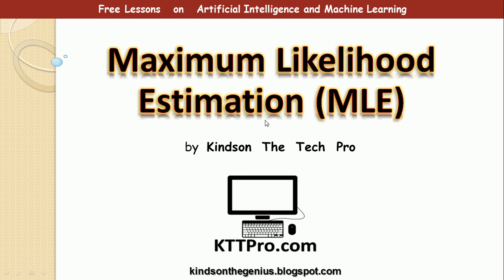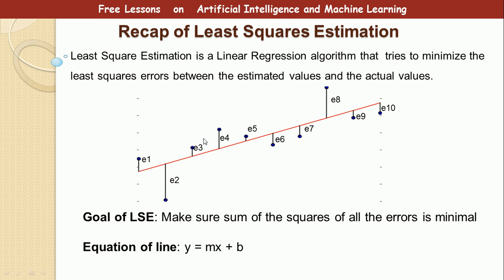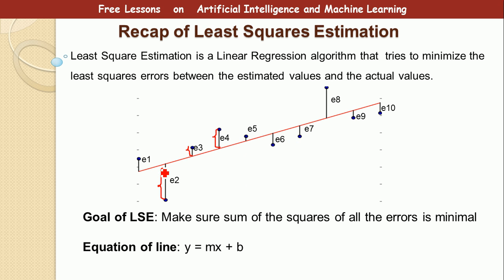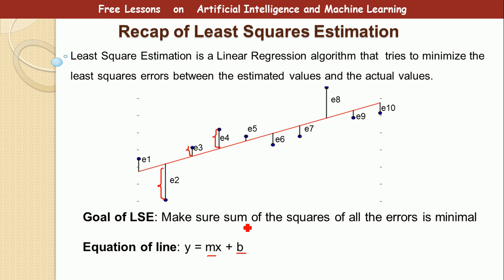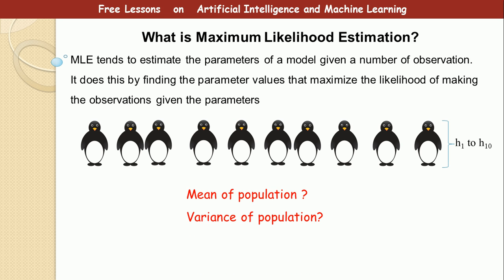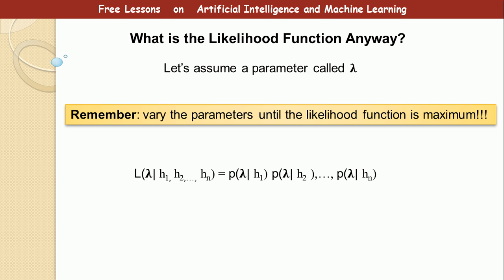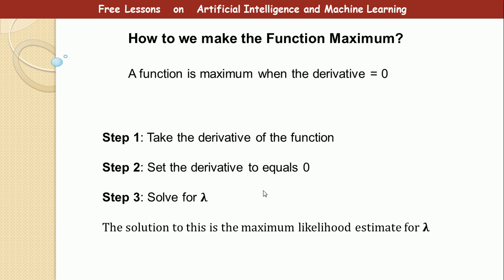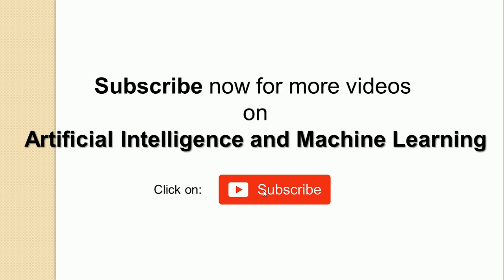Basics Maximum Likelihood EstimationIMLE) for Linear Regression Model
This video explains the basics of Maximum Likelihood Estimation in Linear Regression.

This is not the details of the course but just the basic concepts or Introduction to Maximum Likelihood Estimation in Linear Regression